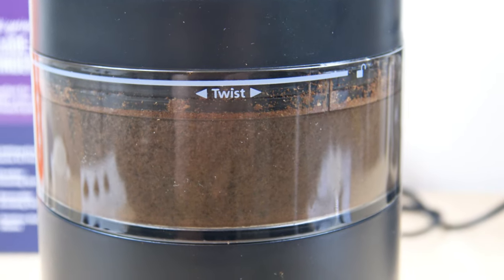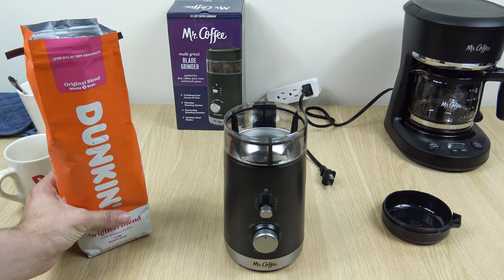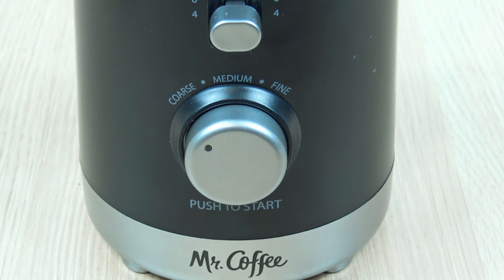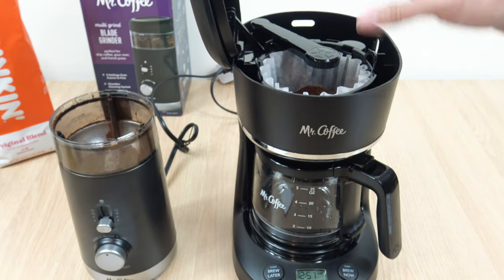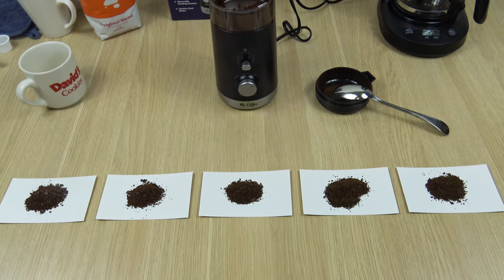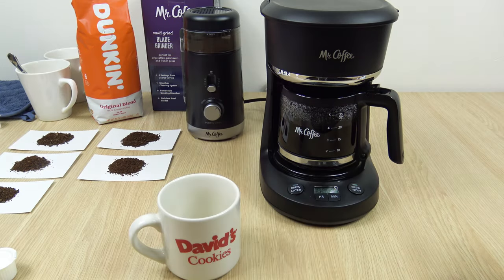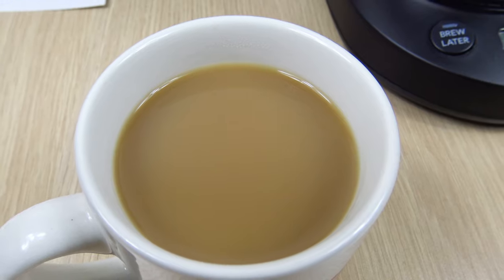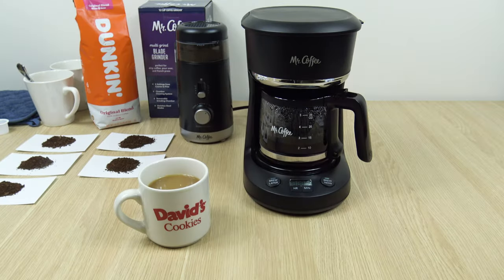Mr Coffee Blade Grinder - Texture and Brew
Showing the ground texture of all 5 settings from coarse to fine using the Mr. Coffee multi-grind coffee grinder.

I also brew a pot of coffee to test the strength of the medium grind setting using 3 tablespoons of coffee beans for the four 5 ounce cups. Hope this video was helpful!